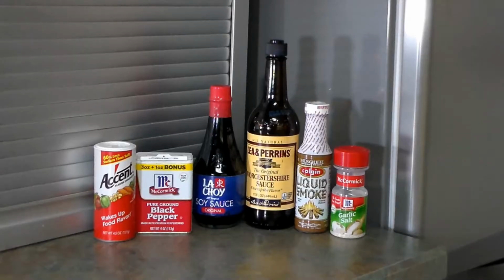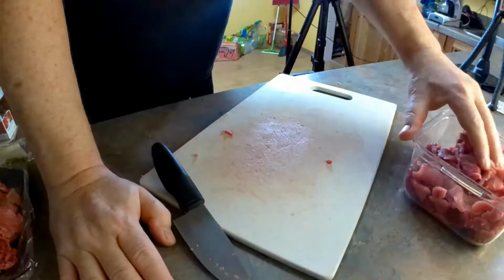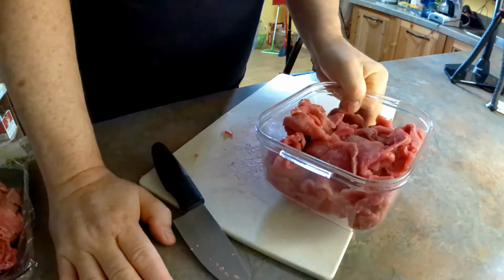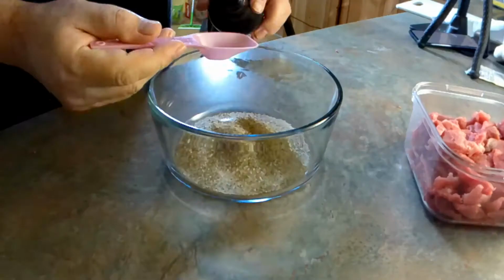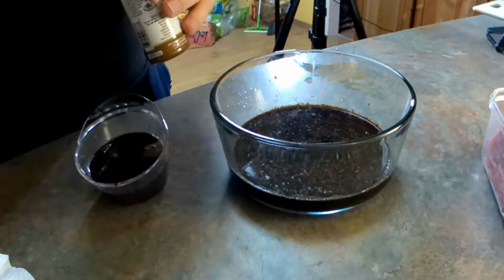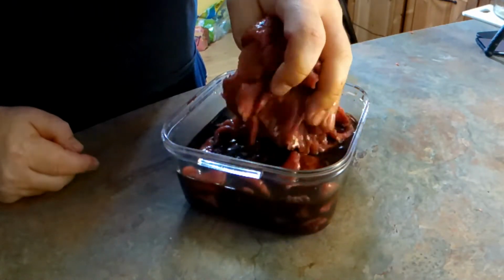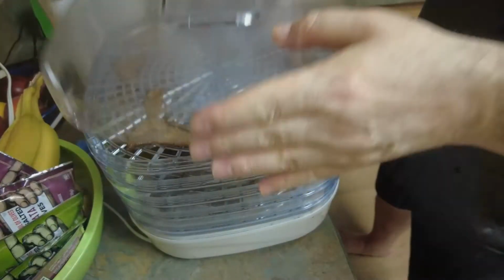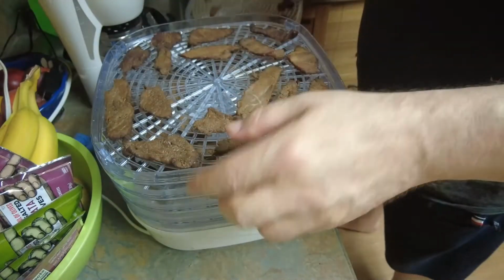Jerky Time - Ep 40: Old Basic Jerky!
Our 40th Episode! The is a really basic marinade that produces a solid batch.

Ingredients (per pound of meat) -
1/3 Cup Liquid Smoke
1/3 Cup Soy Sauce
4 TBsp Worcestershire Sauce
1/2 Tsp Black Pepper
1/2 Tsp Garlic Salt
1 Tsp Accent Seasoning